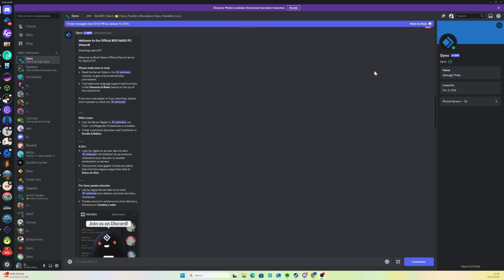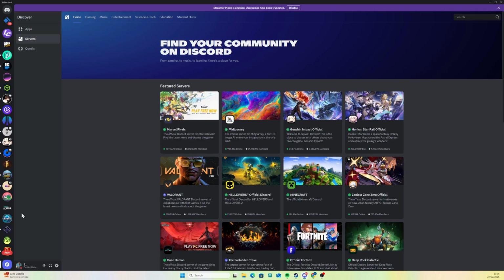HOW to JOIN ISHOWSPEED DISCORD SERVER ✅PC & MOBILE✅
This guide will show you how to join the official IShowSpeed Discord server on both PC and mobile. IShowSpeed is a popular YouTuber and streamer known for his energetic and entertaining content, and his Discord server is where his community comes together to chat, share content, and stay updated on events. Whether you're a fan of his streams, want to connect with other fans, or get involved in community activities, the IShowSpeed Discord server is the place to be